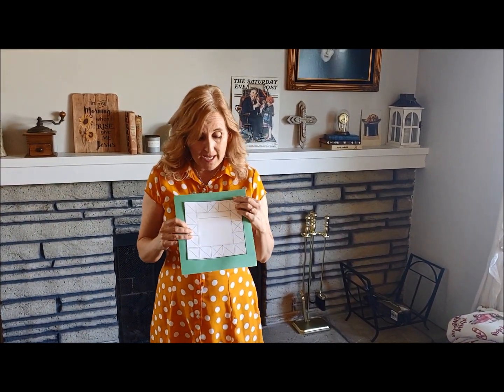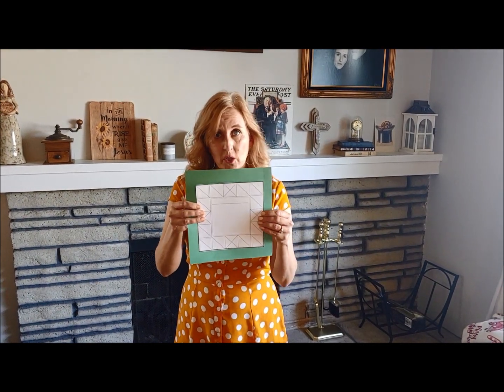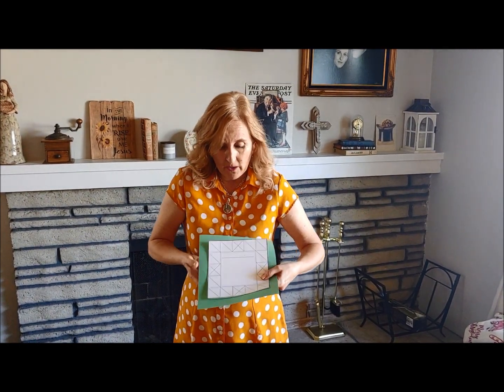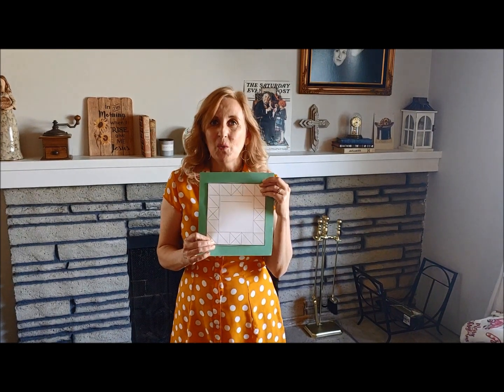2nd Grade 4/30/20